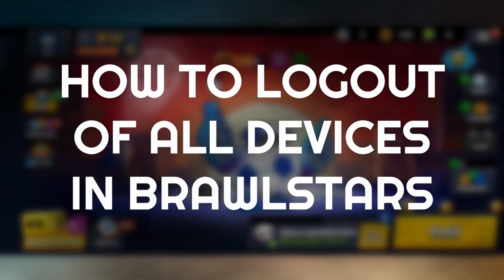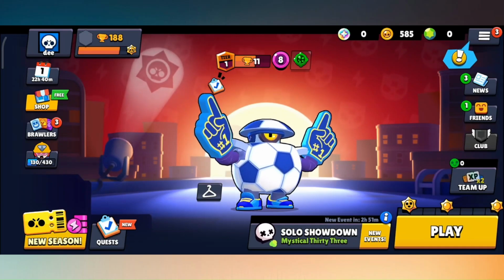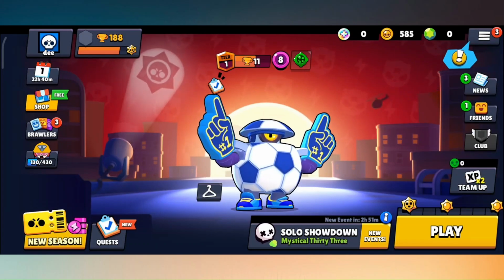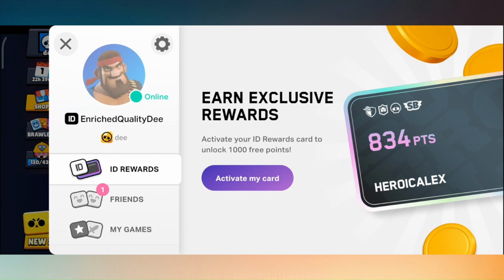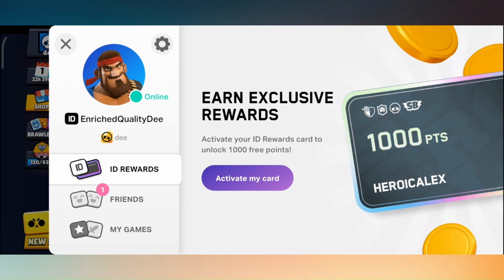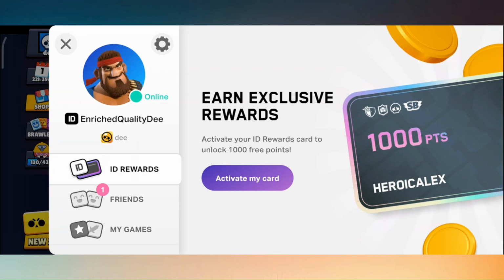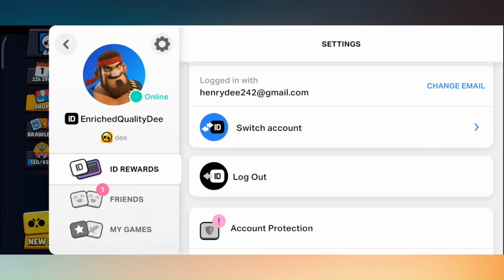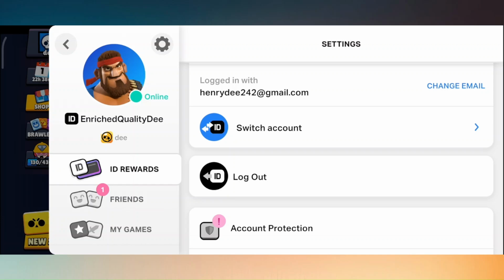HOW TO LOGOUT OF ALL DEVICES IN BRAWL STARS 2026! (FULL GUIDE)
In this video I am going to show you how to log out of all devices in Brawl Stars in 2026. If you want to secure your account or remove access from other devices this step by step guide will help you. I will walk you through the process using Supercell ID and other methods to ensure your account stays safe.